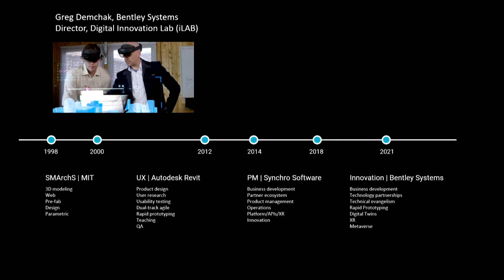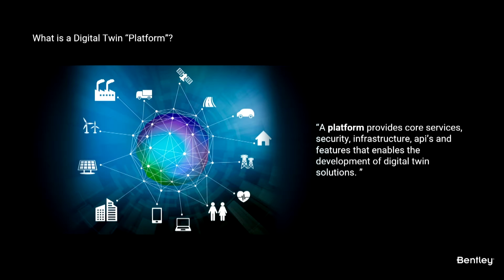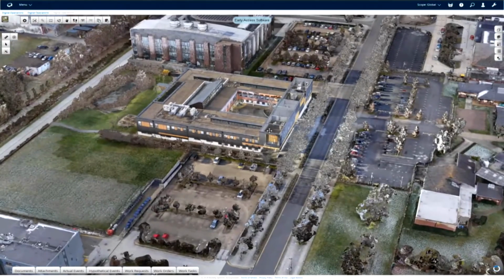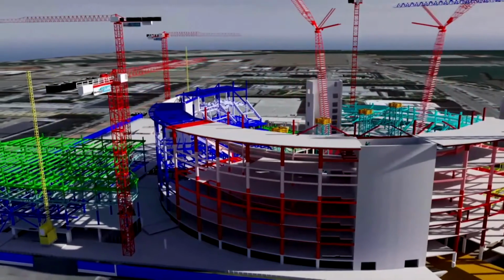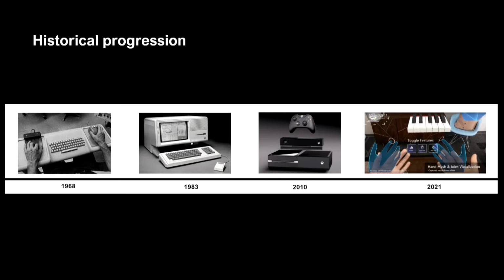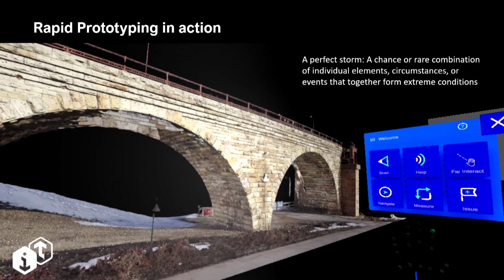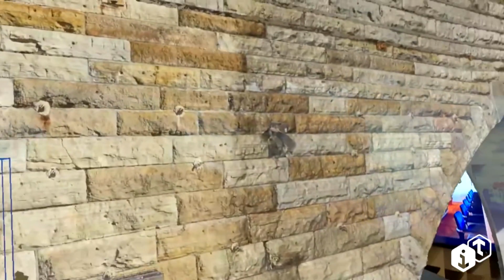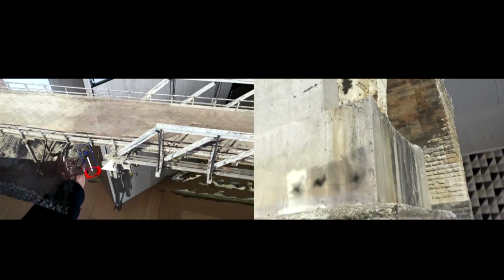Greg Demchak - Bringing Digital Twins within Hands Reach: Remote Inspections with Mixed Reality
Very high resolution photogrammetry is bringing Digital Twins to life, with exceptional detail and accuracy. Greg Demchak looks at the latest mixed reality technology to aid construction planning and virtualised inspections.